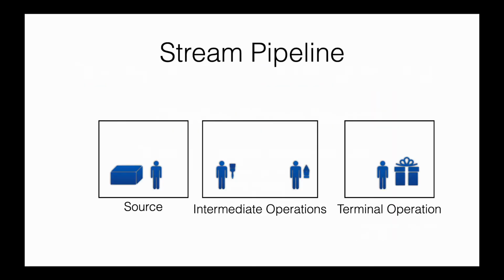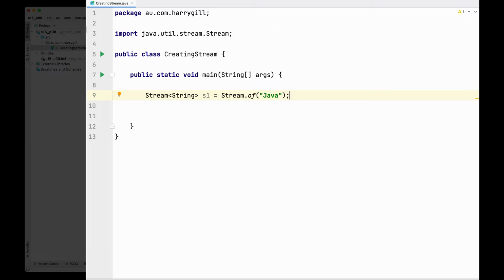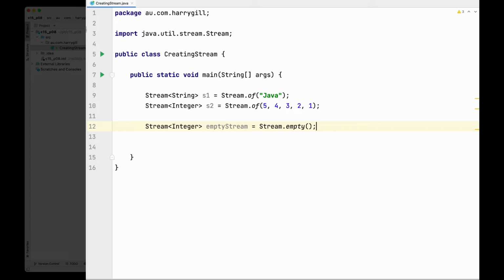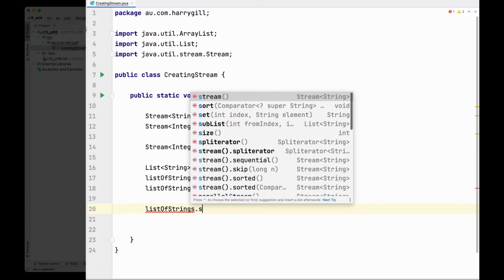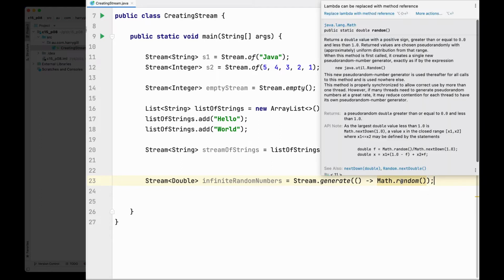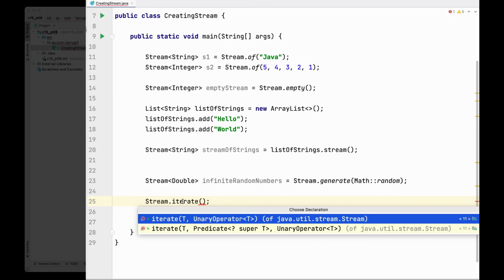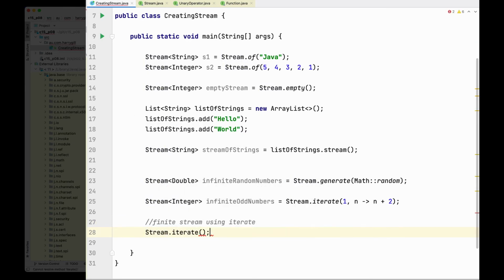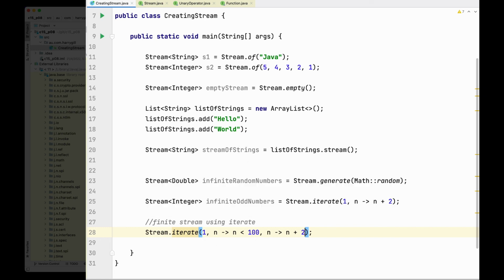Functional Programming Part 8 - Creating Streams - JavaCertification 11 Certification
This is the part 8 of Chapter 15 (Functional Programming) of OCP Java SE 11 Developer Study Guide (1Z0-815, 1Z0-816, 1Z0-817, 1Z0-819). The book written by Jeanne Boyarsky and Scott Selikoff.

Even though this is specific to Java Certification but this can be used to understand Functional interfaces and Functional Programming in Java.

Topics Covered:
- Creating Stream (Stream Source)

If you want me to cover any specific topic please let me know. Happy learning and good luck!

Thanks.
Harry